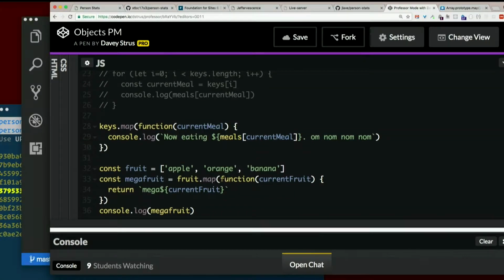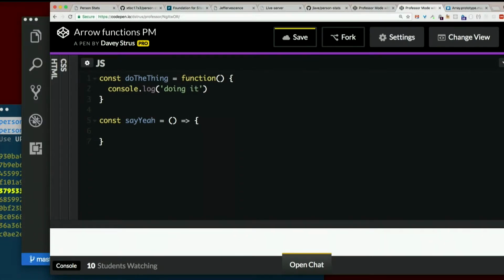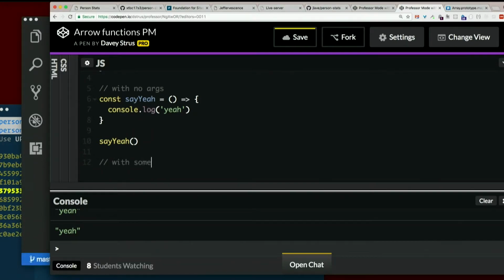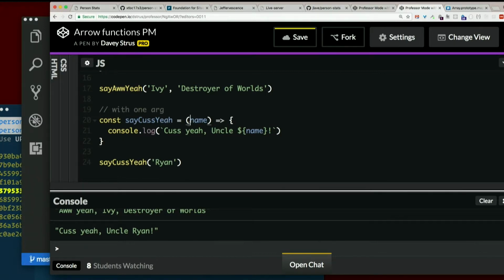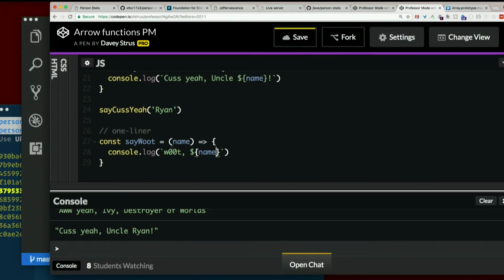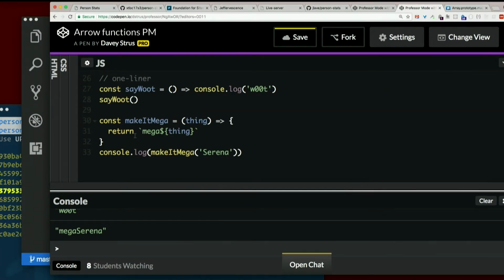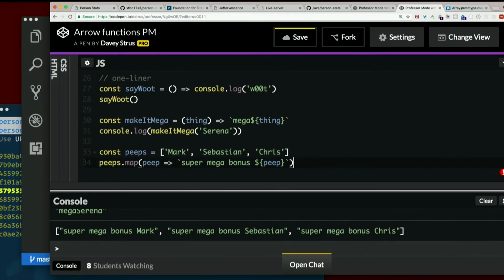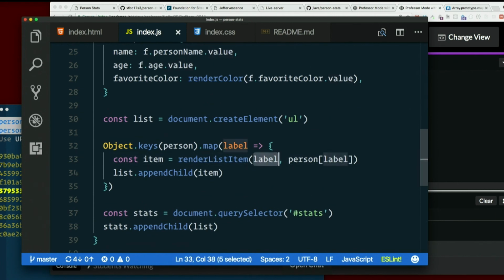Day 3 - Afternoon, part 5: ES6 (ES2015) arrow functions - XTBC 2017 Session 3